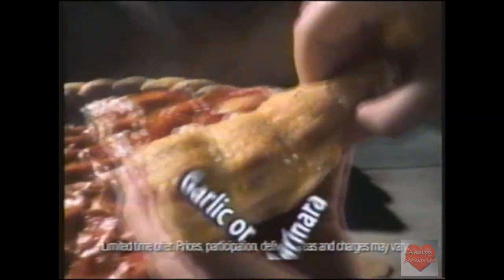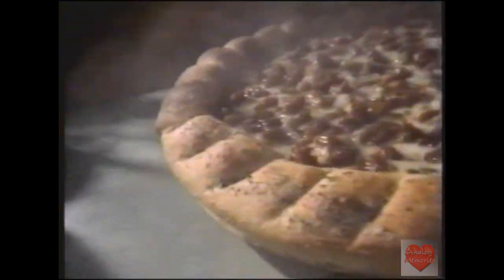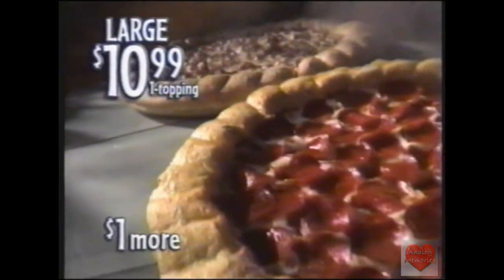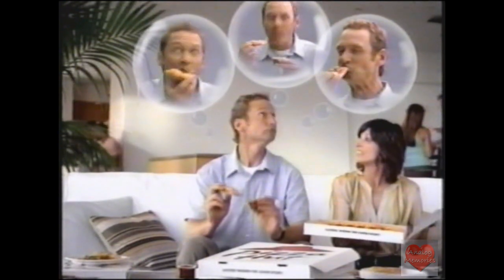Pizza Hut Cheesey Twisted Crust Pizza Television Commercial 2005